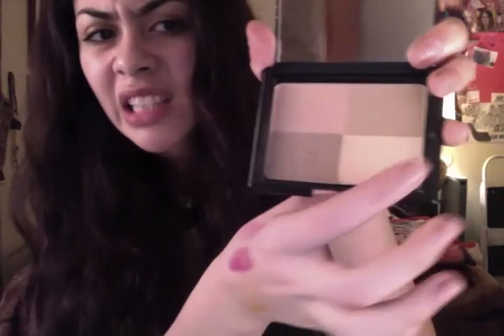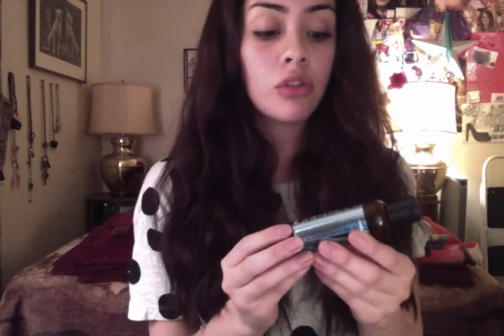January Favorites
Items mentioned in this video:
- Wheat Thins
- TRESemme Platinum Strength Heat Protectant
- Revitalift Miracle Blur
- Argan Oil
- E.L.F Golden Bronzer
-Rosebud Salve
-Wet and Wild Mega Protein Mascara
- Baby Lips Pink Punch
- Baby Lips Pink Shock
- Makeup Forever Professional Paris
- Garnier Fructis Sleek and Shine
- NARS medium Sheer Glow
-  Neutrogena Acne  Stress Control

You Should Subscibe :) !